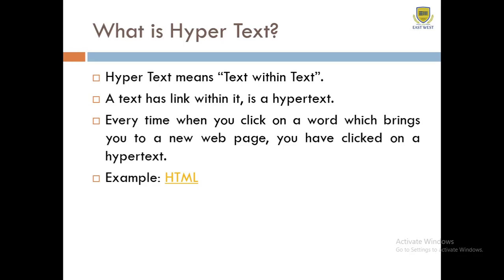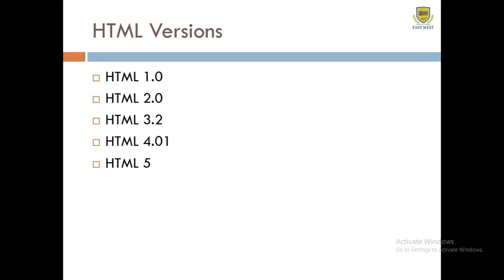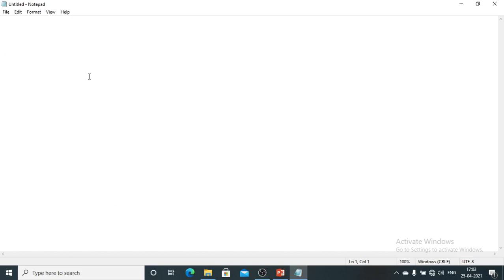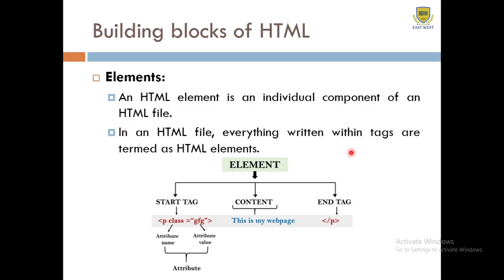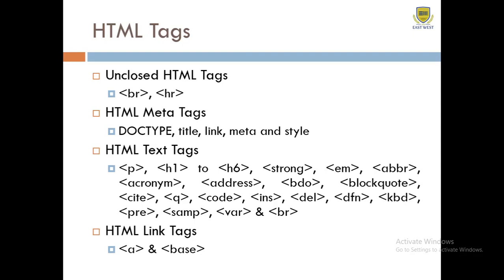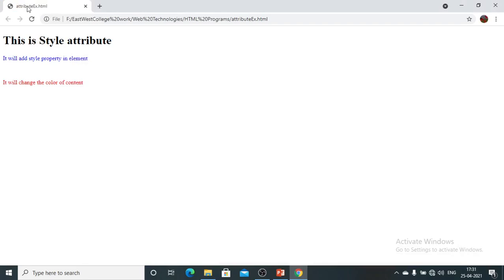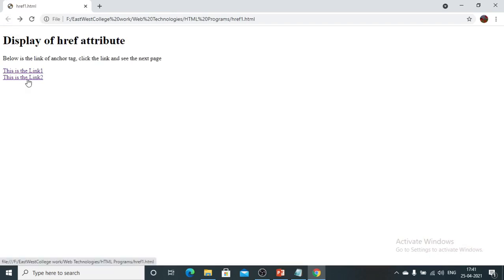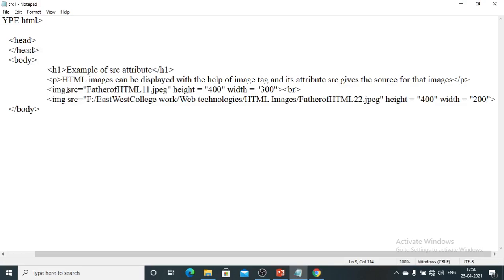Web Technology 2nd Class 3rd Year 6th Sem Studens VTU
HTML, HTML Example, HTML Elements, Building Blocks of HTML, HTML Attributes, HTML Tags, HTML Element